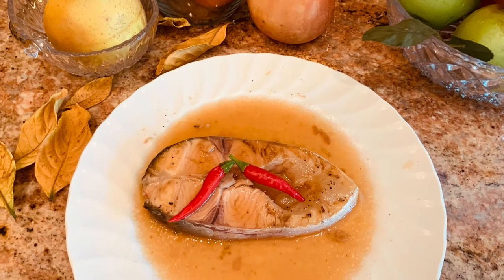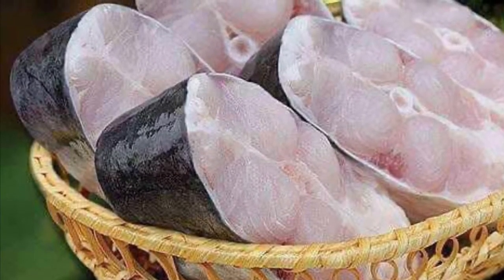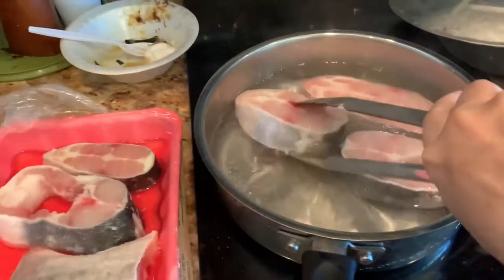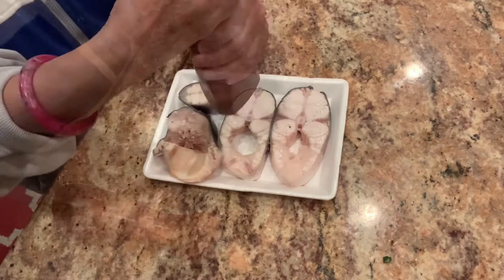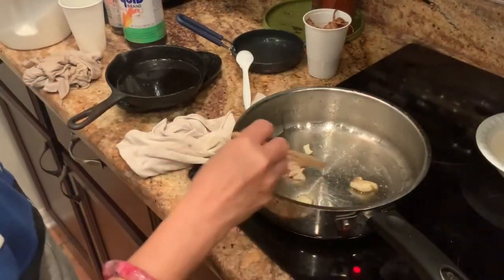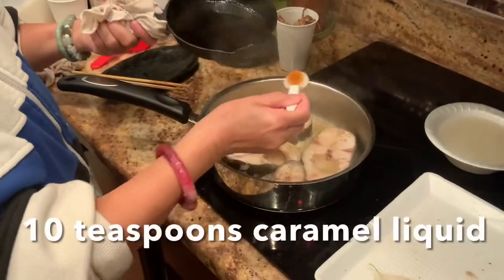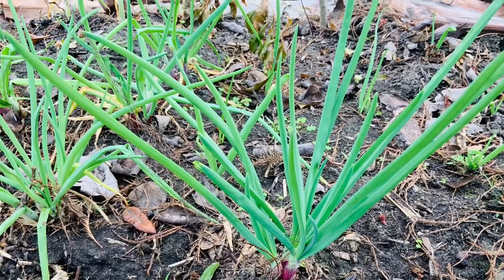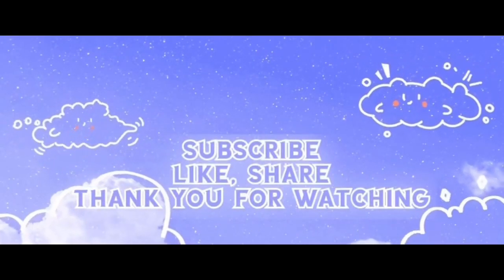Braised white catfish in light broth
Today on the menu: Braised white catfish in light broth. If you watched my previous video of braised white catfish this is another version, only lighter, brothy, fast and easy. It is great to serve with rice or noodles and lots of vegetables. The broth is a little tart by cooking young tamarind or just squeezing lime at the end.. I hope you give it a try.